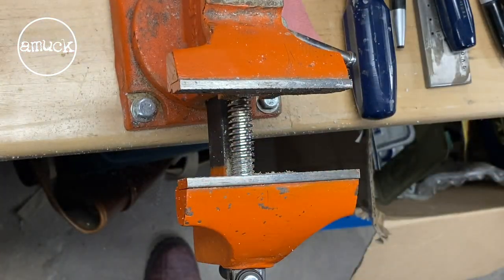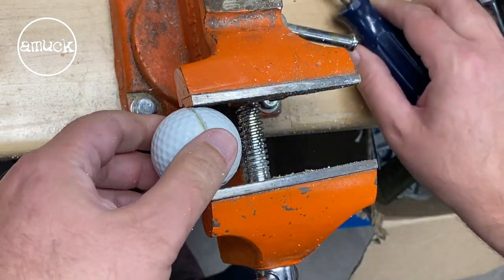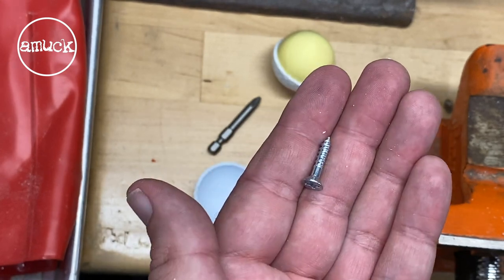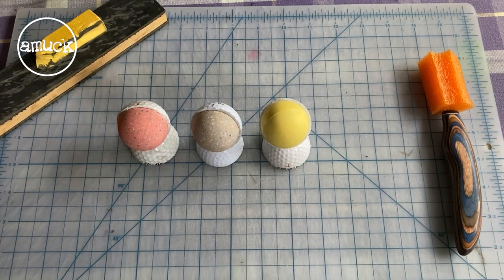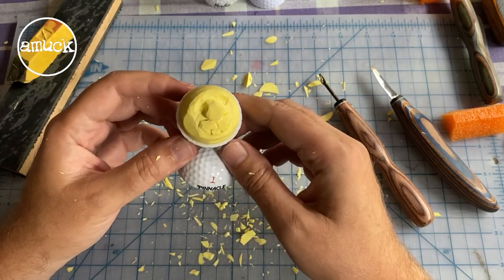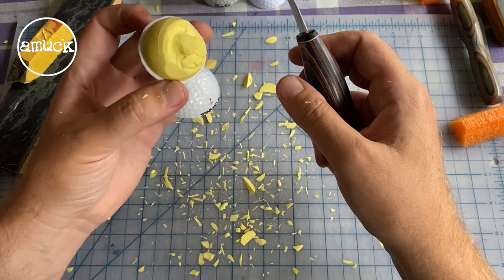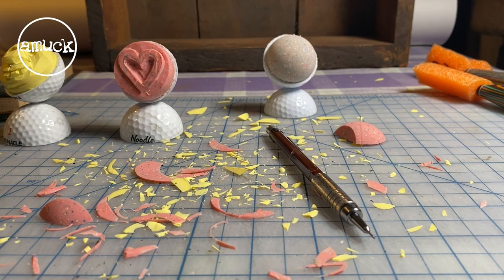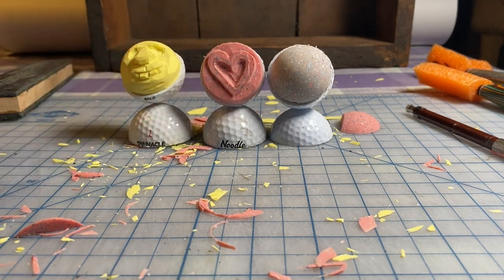Why would anyone Whittle a Golf ball?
First time whittling a golf ball. Don't know why anyone would want o whittle a golf ball.